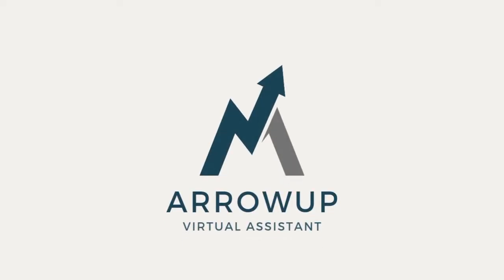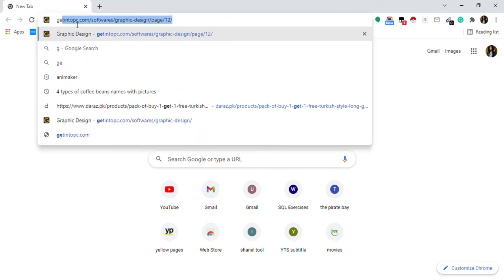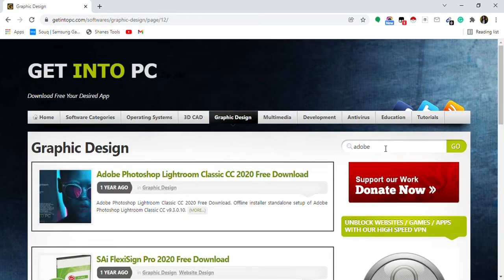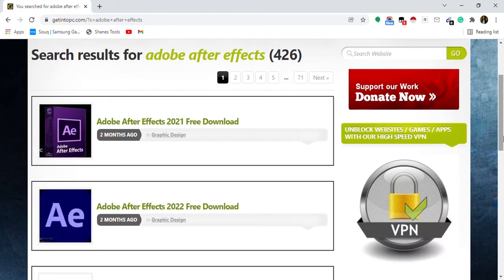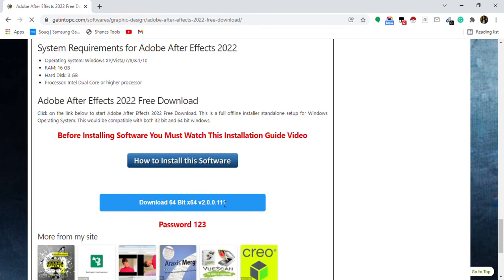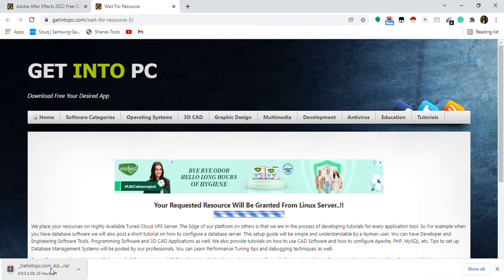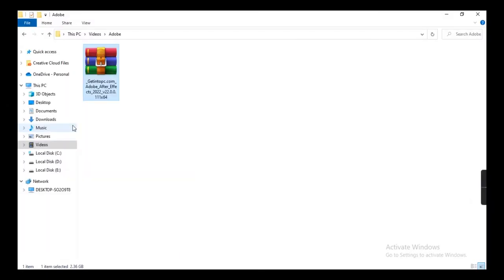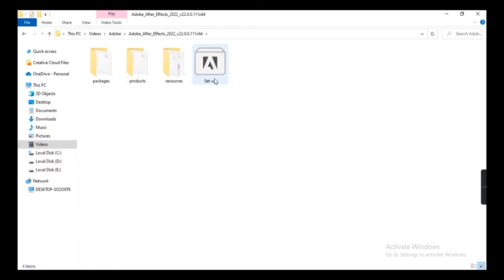How to get any adobe software in 2022 for free |photoshop |preimierpro | lightroom |aftereffect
Hey Everyone! In this video, I will tell you about a great website "getintopc" Which has all the Graphic Designing Softwares for free. You can download any Adobe Software and other software that you can use for your projects
Get The Best Graphic designing apps 2022 The Latest Version For Free

I'm your Virtual Assistant, and I am a Freelancer Graphic Designer. I just started My Youtube Channel so Tell me how can I help you guys.